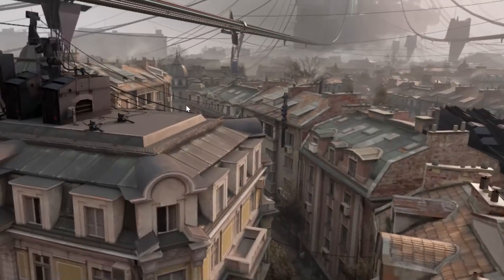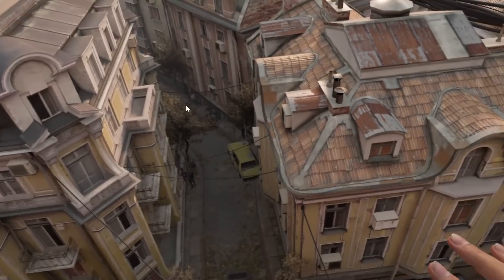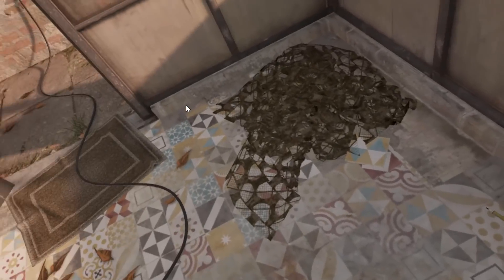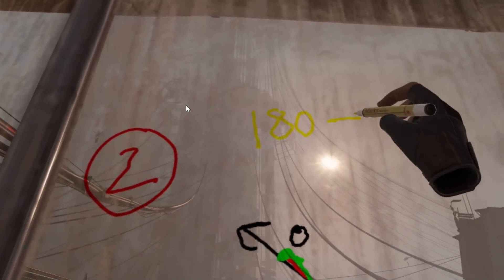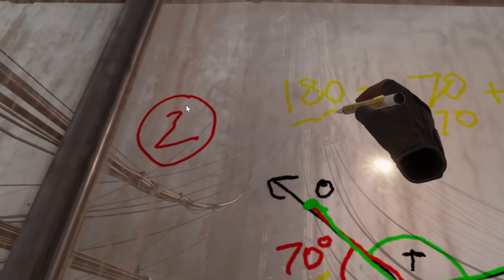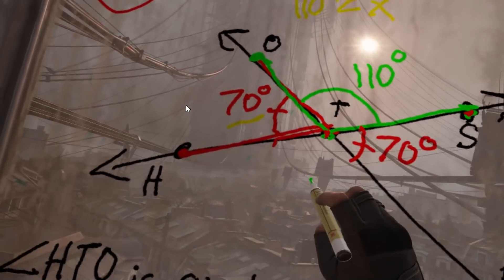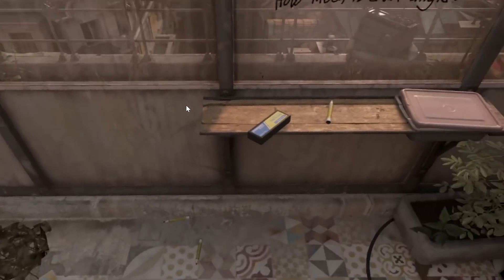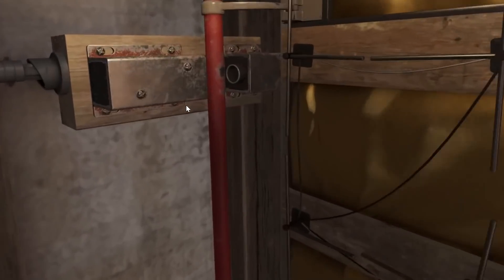Let's Play: Angle Vocabulary Review (in Half Life: Alyx) - Supplementary, Vertical and Complementary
Review of Angle Vocabulary for Homeschooling Week because I have to teach today, but Half Life Alyx just came out.

This video best matches:

CCSS.MATH.CONTENT.7.G.B.5
Use facts about supplementary, complementary, vertical, and adjacent angles in a multi-step problem to write and solve simple equations for an unknown angle in a figure.

Video AKA: Math Teacher's Virtual Reality Class In Half-Life Alyx